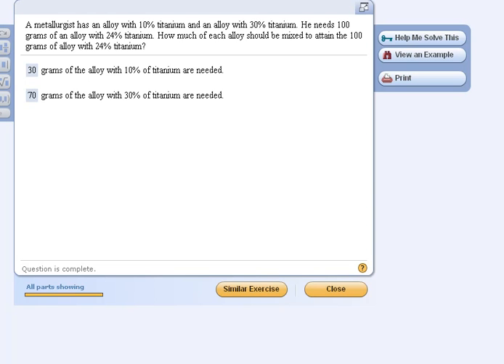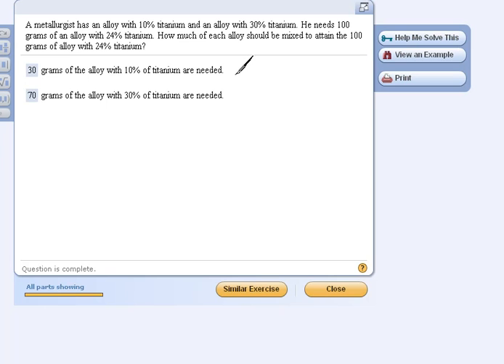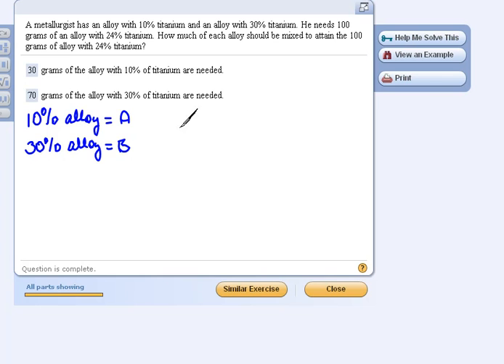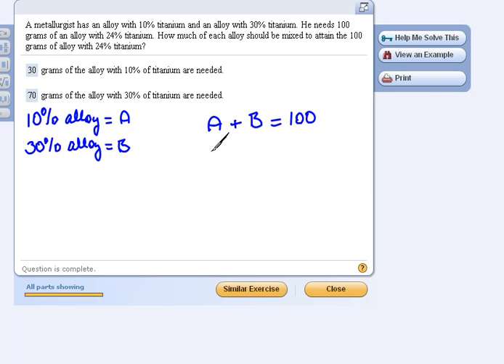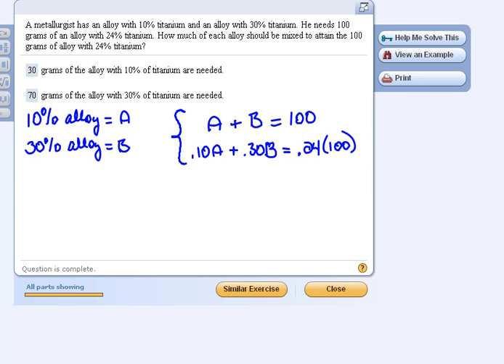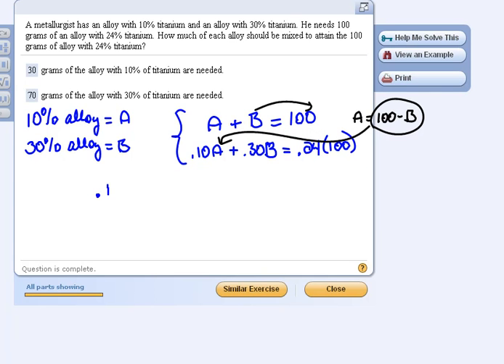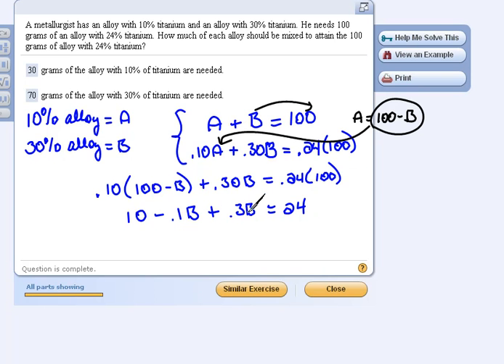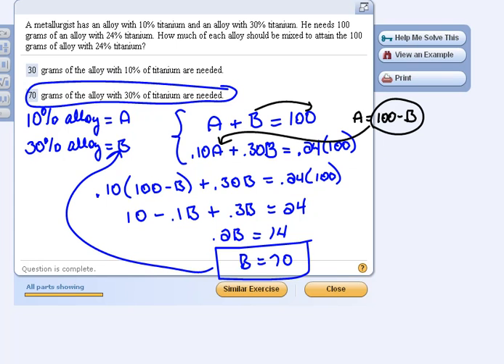Mixture Problem Chapter 3